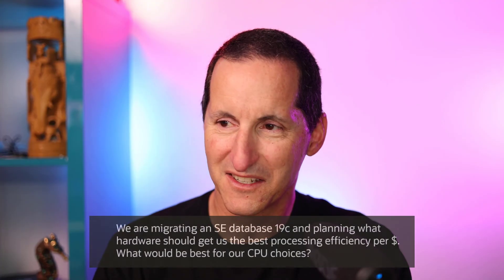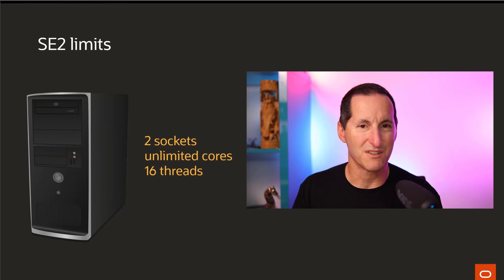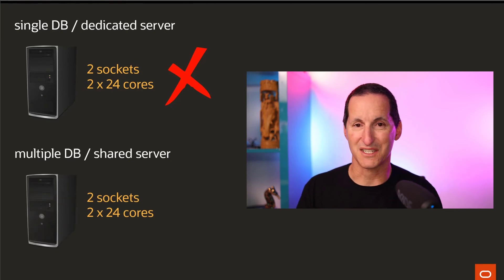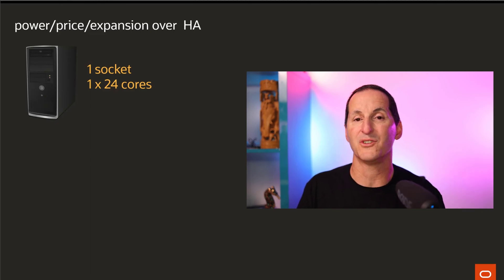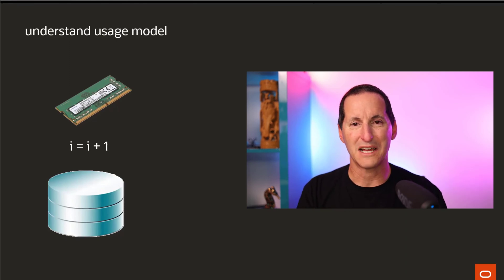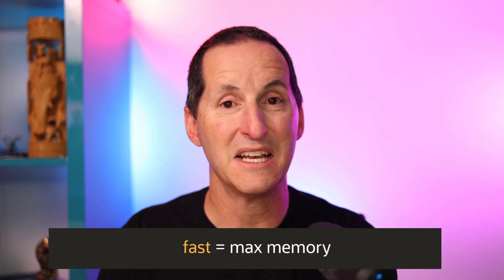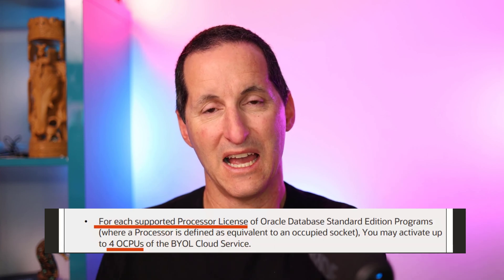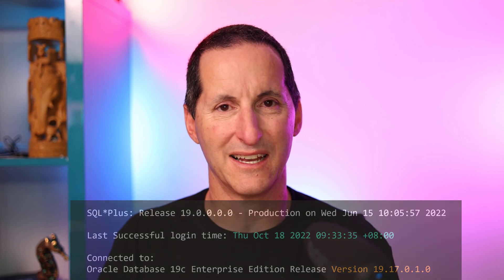Choosing a server for Standard Edition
To use Standard Edition, there are rules on what kind of hardware configurations are permitted. Here's how to pick the best one for your database needs.

The Podcast!

Note: Information in this video was correct at time of production. CPU/OCPU/ECPU configurations and licensing may change over time. Please check to make sure you are looking at current information on the Oracle website before making any decisions